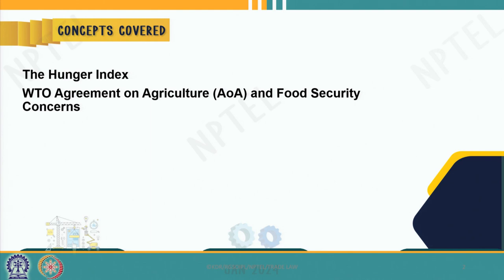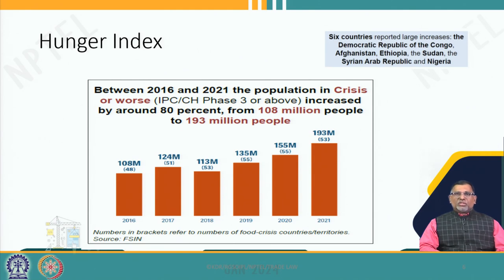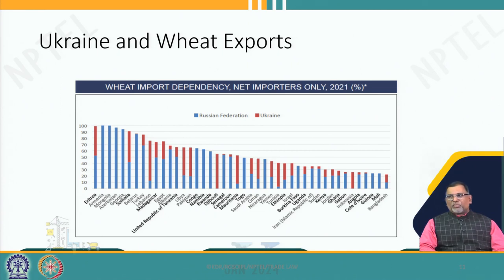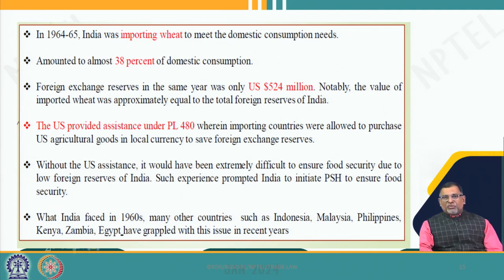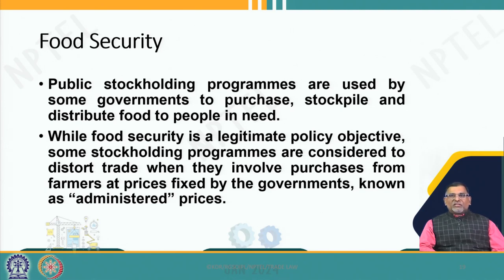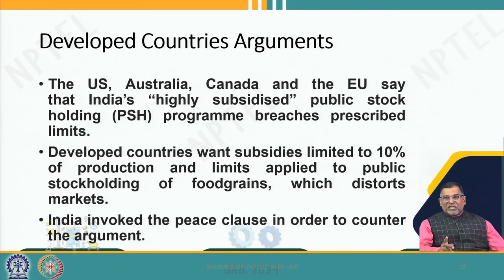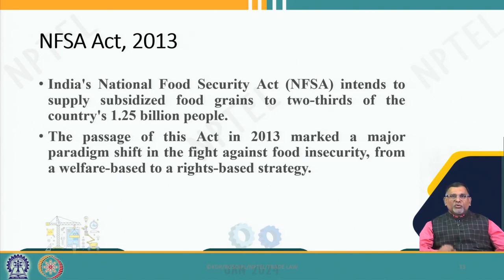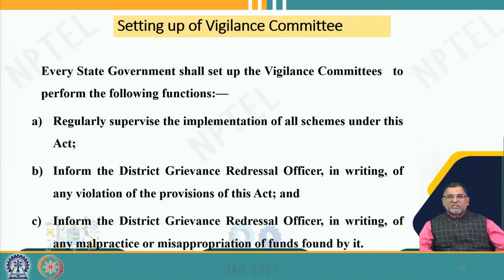Lecture 08: Food Security Concerns at WTO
Prof K D Raju
Rajiv Gandhi School of Intellectual Property Law
IIT Kharagpur

Concepts Covered: Aggregate Measurement of Support, Food Product and Competition, ndian Agricultural Support, Food Security Concerns, Case studies